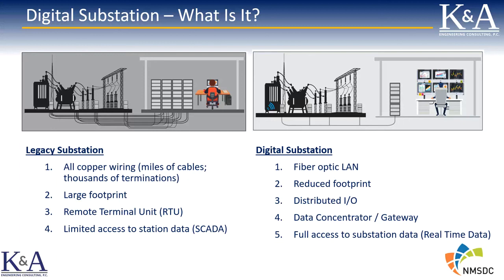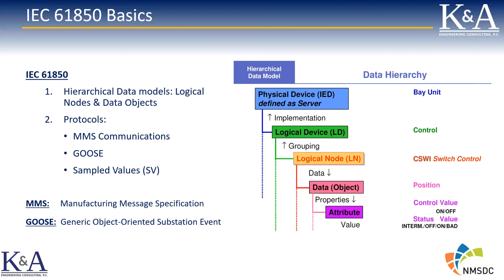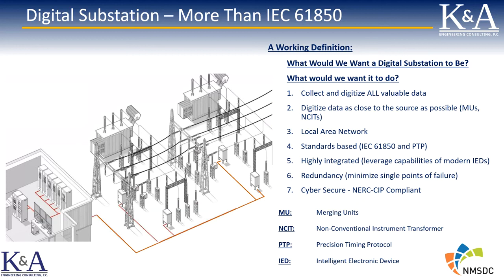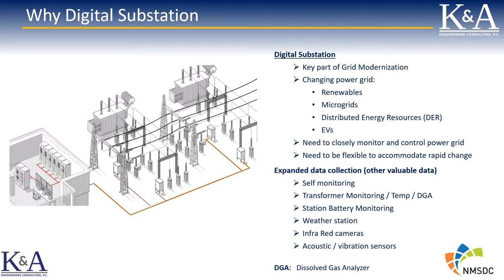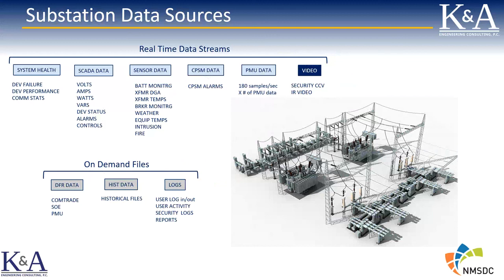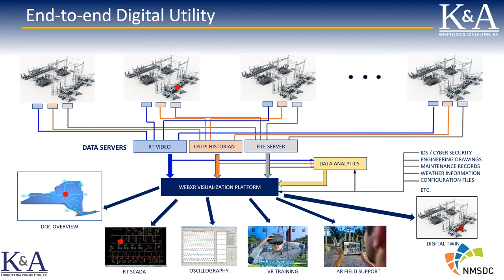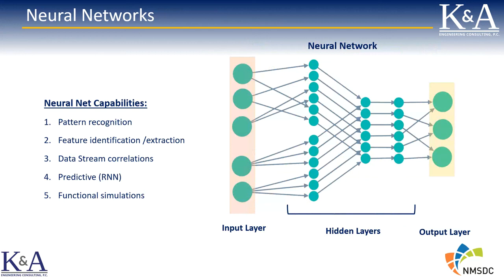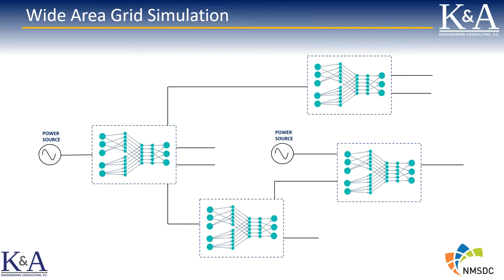Digital Substation Webinar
This webinar discuss the Digital Substation, IEC 61850 basics, Substation Data Sources, Advanced Concepts, Digital Substation - More than just 61850 etc...

Presented By : Manuel Pimenta